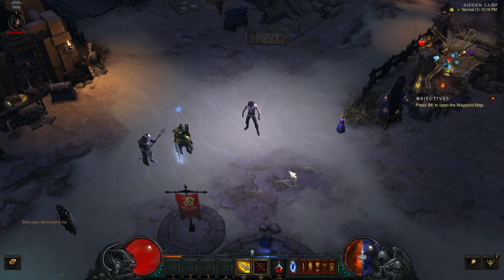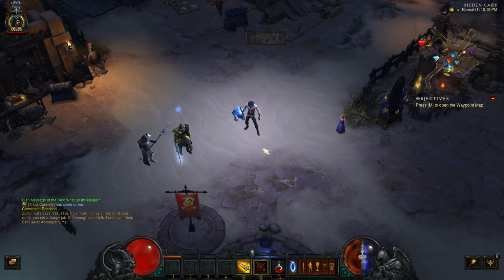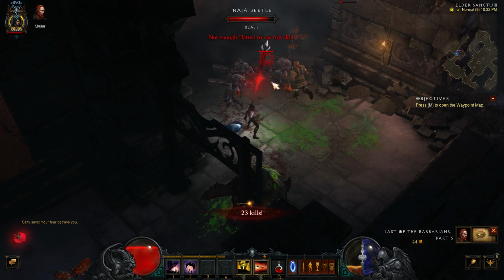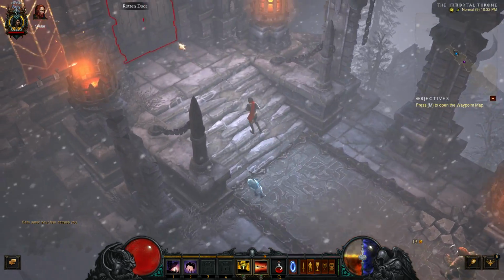Diablo 3 Season 6 Salty's Escapade 1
Today in Diablo 3 we are taking Salty the Demon Hunter on his escapade to become a pet hunter.